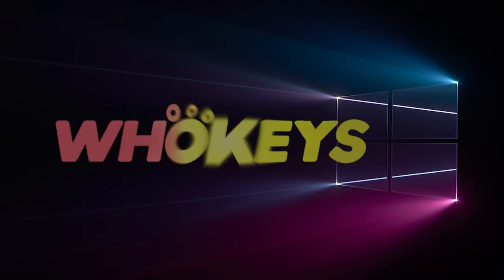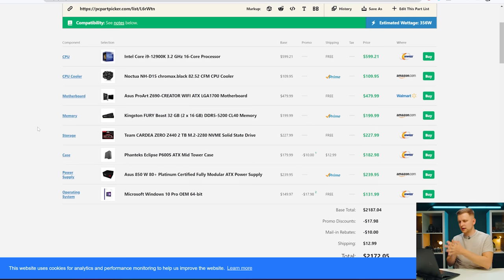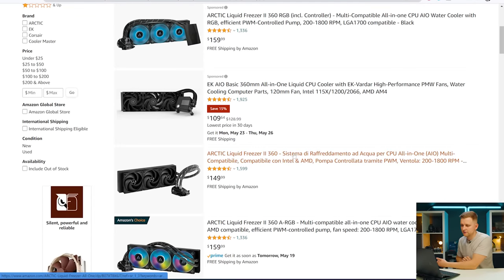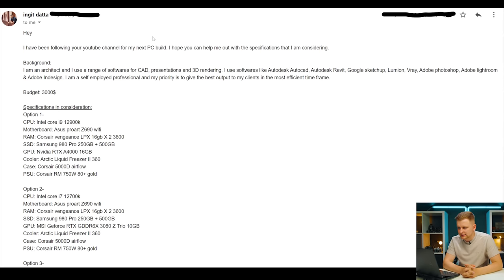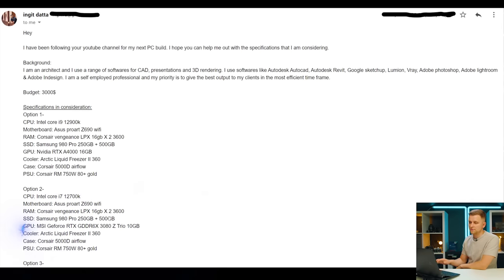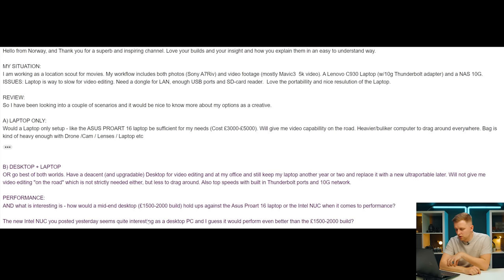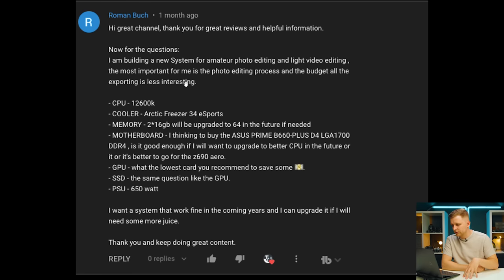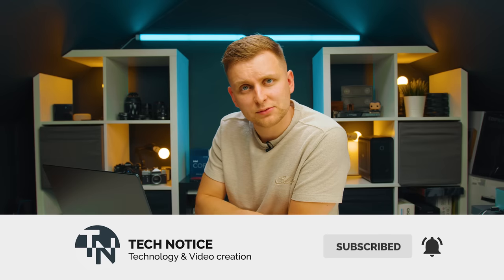Is THIS a Good Time to Build a CREATOR PC?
Let's answer your questions and give your Creator Builds some feedback.

The laptop I'm using in this video:
(Asus Zenbook Pro DUO 14 OLED)

Video produced by Lauri Pesur

0:00 Intro
0:45 Sponsored Segment
1:09 Is it a Good time building a PC?
2:31 Build Feedback 1
5:07 Build Feedback 2
10:05 Q3: Laptop or Laptop + Desktop?
15:02 Is 12700h good?
15:14 What do I need as a trader?
16:35 Why Not TR5000 build?
16:57 DDR5 on Threadripper?
17:12 Do you need Liquid Cooler for 12700k?
18:04 B660 vs Z690?
19:11 Do you need Liquid cooling for Threadripper?
20:04 GPU X16 vs x8 slot
21:48 LGA 1700 cooler kits included?
22:20 Best PC builds under budget.
22:46 3d Workstation for $5.5k
26:03 iGPU + dGPU working together
27:46 Build Feedback 3
28:53 Ending + Next video